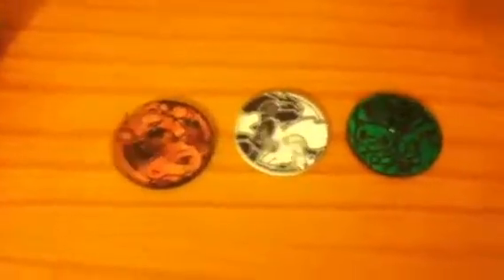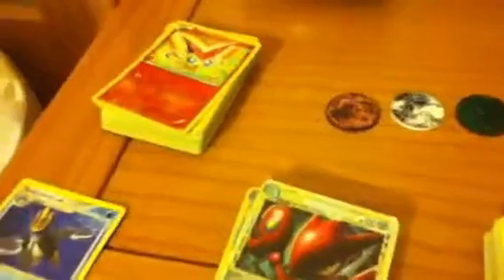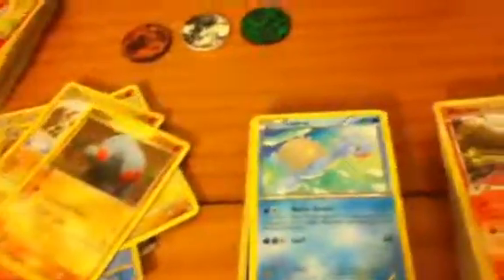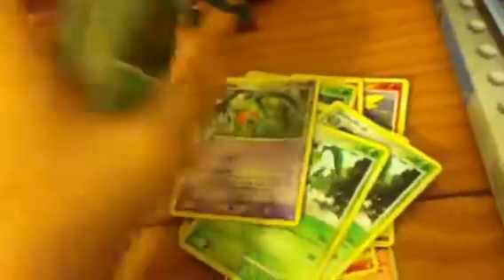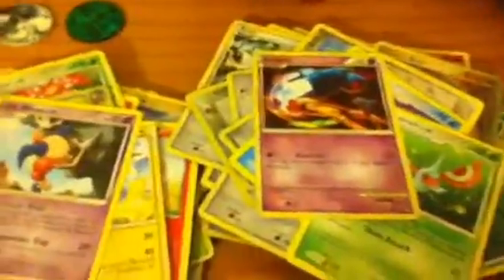EpicGamerz Intro - gigaslayer99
This video was created by gigaslayer99.